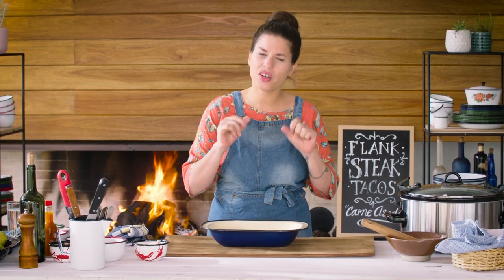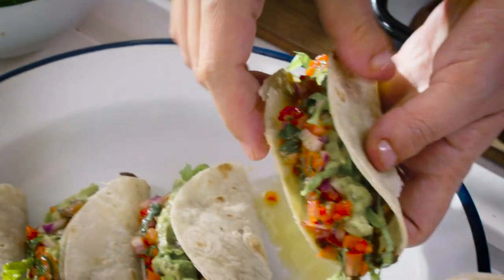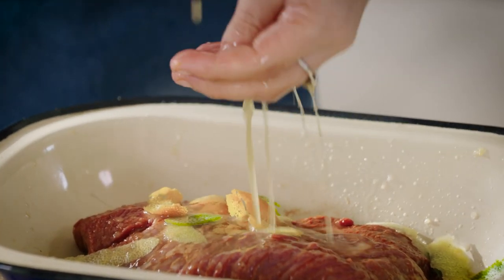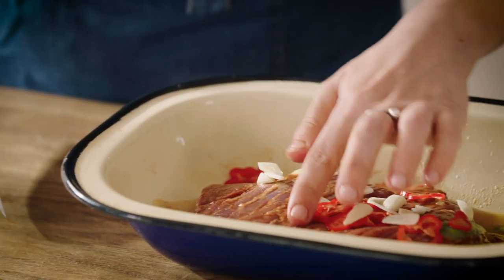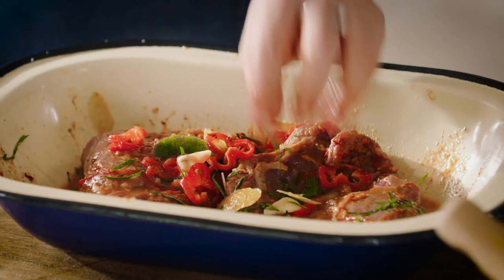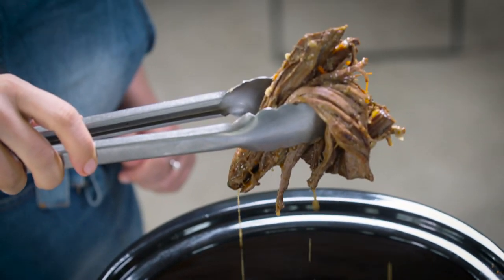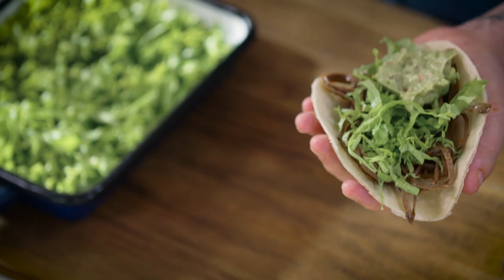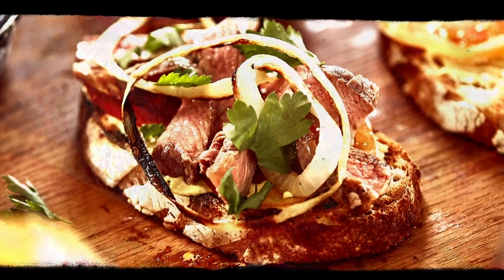Slow Cooker Flank Steak Tacos Made with Verde Grass-Fed Flank Steak - Every Day Beef with Lucia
Lucia Soria is an Uruguayan chef, restaurant owner, Master Chef judge, mom, and so much more. In this video, she navigates us through her way of making delicious slow cooker grass-fed flank steak tacos. Dress them up with some lettuce, Pico de Gallo, guacamole, and then they're good to serve!

Grass-fed beef is great for not only special occasions but for every day.

If you're interested in buying Verde grass-fed beef products at a store near you, visit our